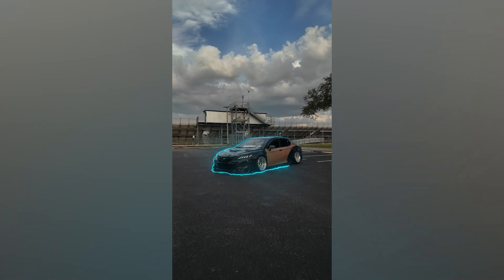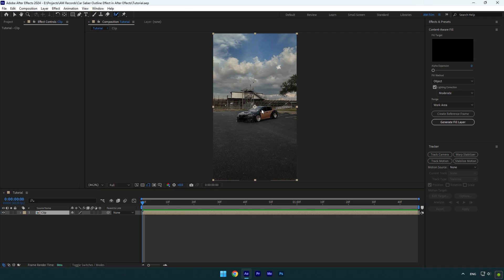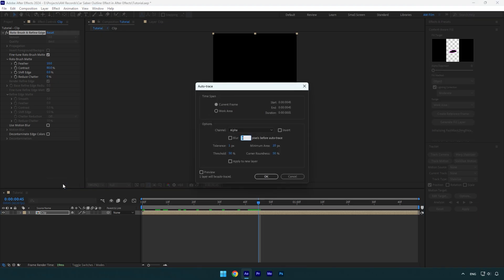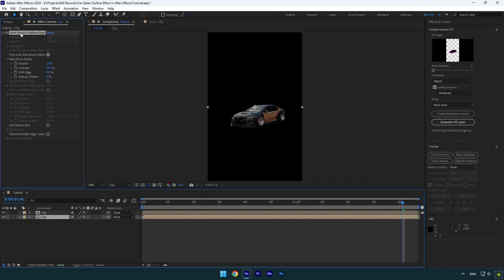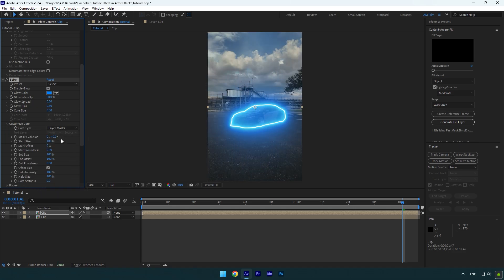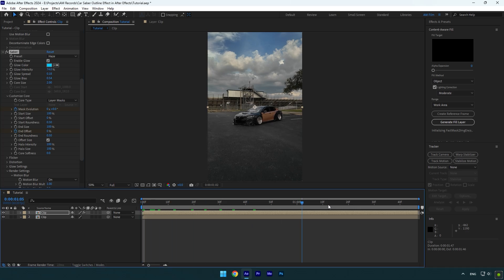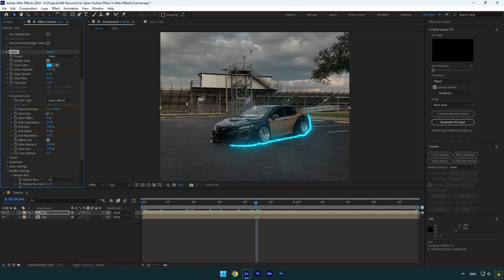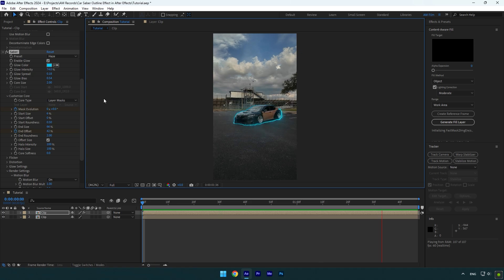Car Saber Outline Effect Without Masking in After Effects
In this tutorial I will show you how to make a car saber outline effect in Adobe After Effects

CPU: i5-12400F
GPU: GeForce RTX3050 VENTUS 8GB
RAM: Kingston FURY Beast 32GB